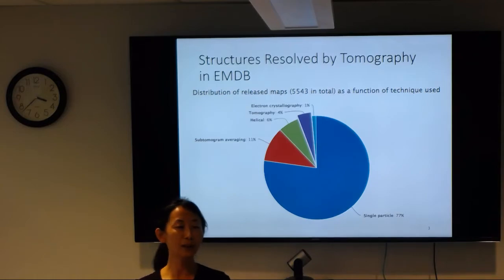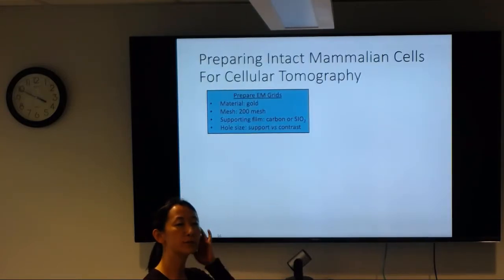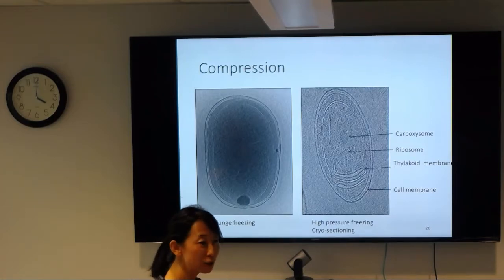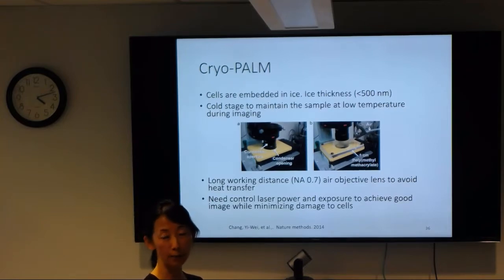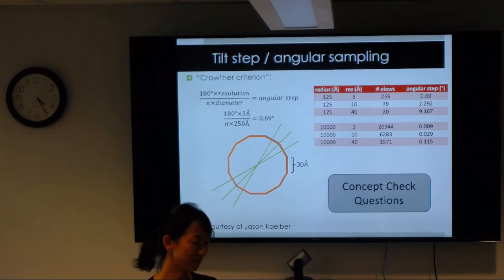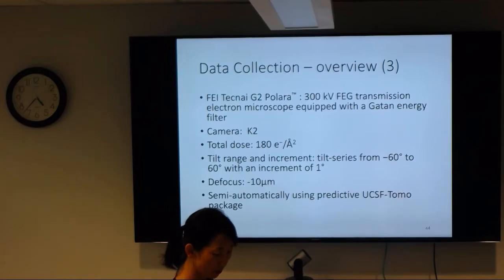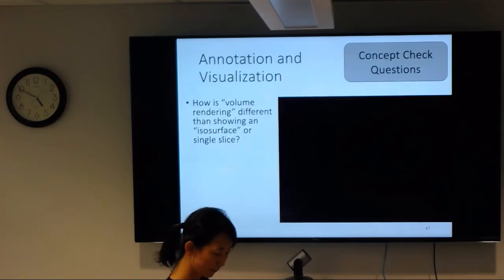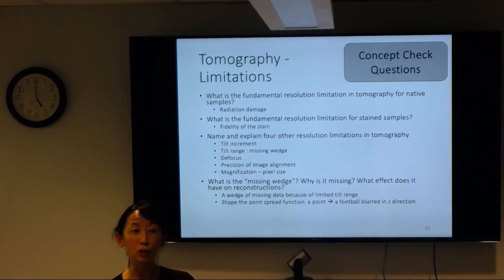SEMC 2019 Cryo-EM Course - Tomography (Part 1: Intro and overview of ET)